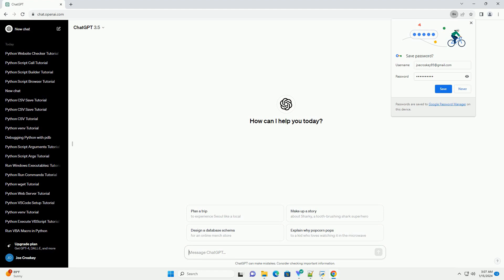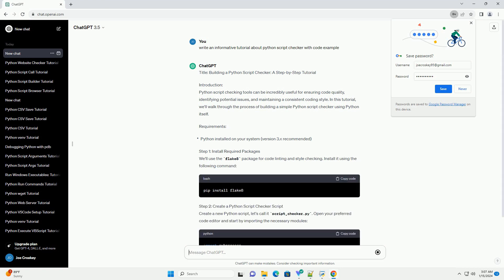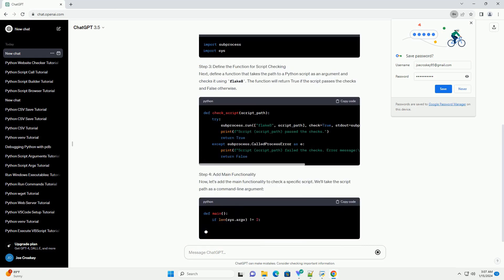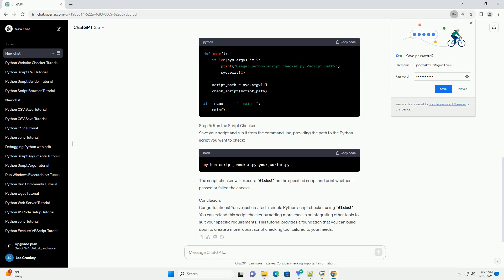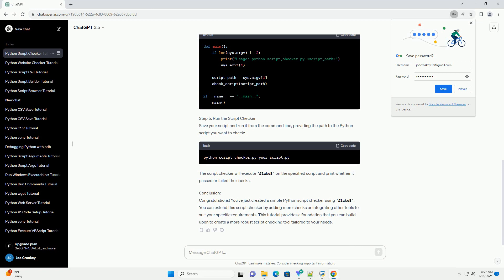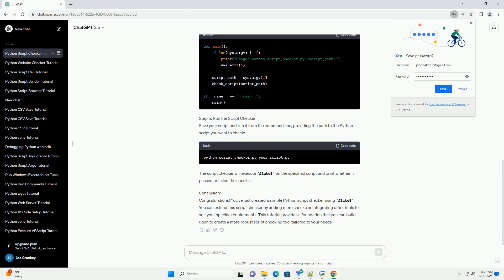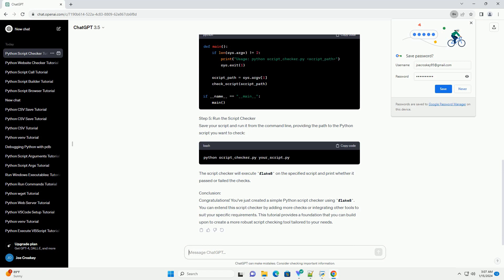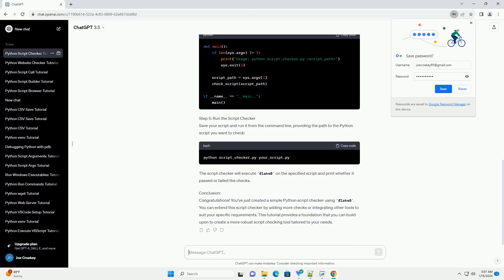python script checker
title: building a python script checker: a step-by-step tutorial
introduction:
python script checking tools can be incredibly useful for ensuring code quality, identifying potential issues, and maintaining a consistent coding style. in this tutorial, we'll walk through the process of building a simple python script checker using python itself.
requirements:
we'll use the flake8 package for code linting and style checking. install it using the following command:
step 2: create a python script checker script
create a new python script, let's call it script_checker.py. open your preferred code editor and start by importing the necessary modules:
step 3: define the function for script checking
next, define a function that takes the path to a python script as an argument and checks it using flake8. the function will return true if the script passes the checks and false otherwise.
step 4: add main functionality
now, let's add the main functionality to check a specific script. we'll take the script path as a command-line argument:
step 5: run the script checker
save your script and run it from the command line, providing the path to the python script you want to check:
the script checker will execute flake8 on the specified script and print whether it passed or failed the checks.
conclusion:
congratulations! you've just created a simple python script checker using flake8. you can extend this script checker by adding more checks or integrating other tools to suit your specific requirements. this tutorial provides a foundation that you can build upon to create a more robust script checking tool tailored to your needs.

python checkerboard pattern
check which python is being used
python checkers code
python checkers game source code
python checkers ai

Related videos on our channel:
python checkerboard pattern
python checkers code
python checkers ai
python checker
python checkers game
python checkerboard
check python requirements
python checker online
python script
python script example
python scripting language
python scripting for arcgis pro
python script editor
python script to exe
python script arguments
python scripts for automation